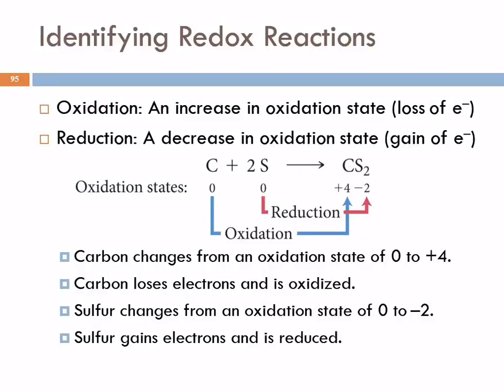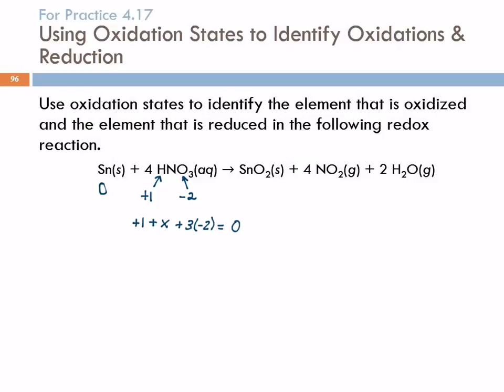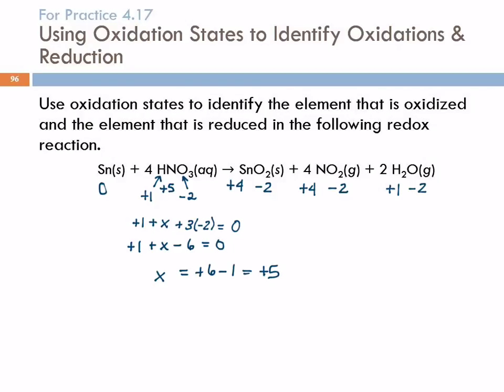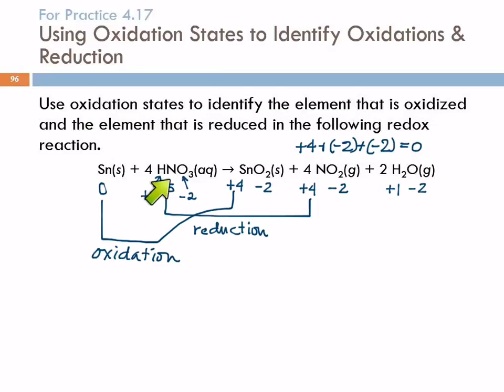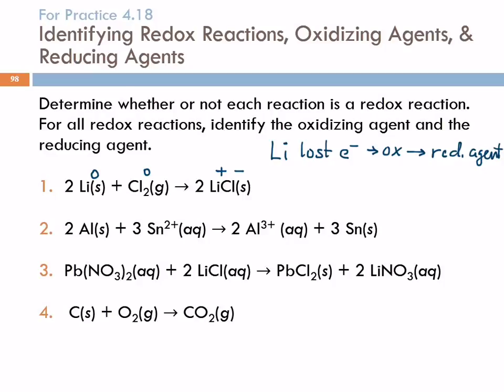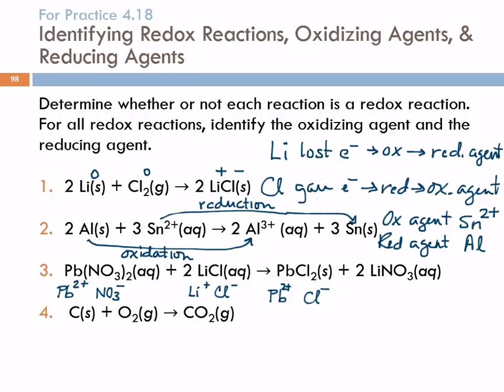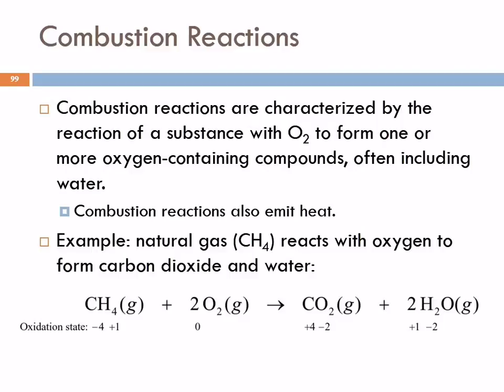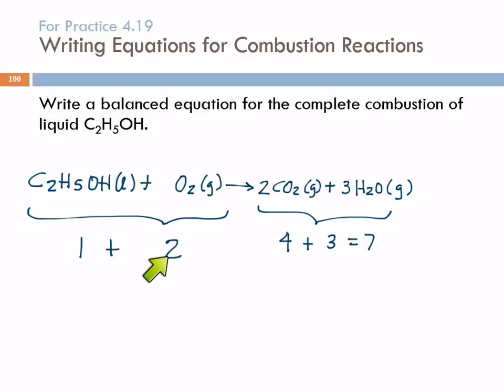4.9 part 2